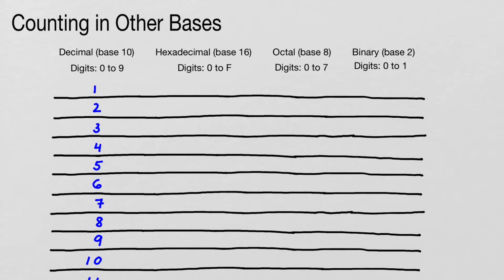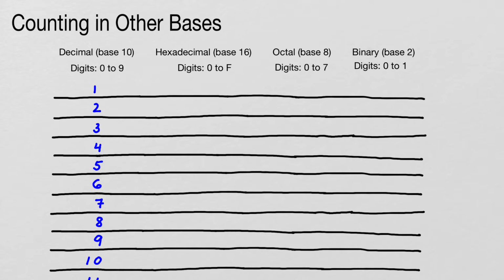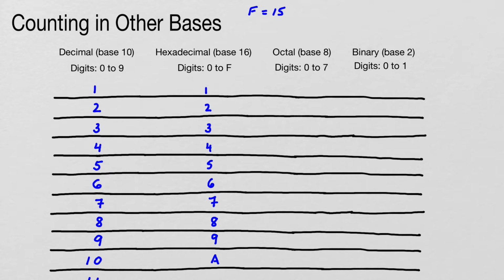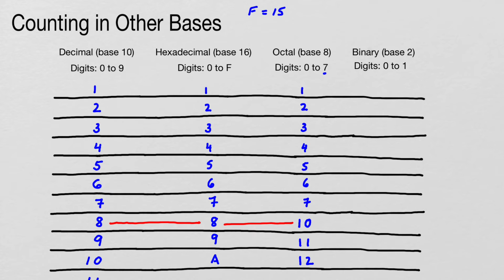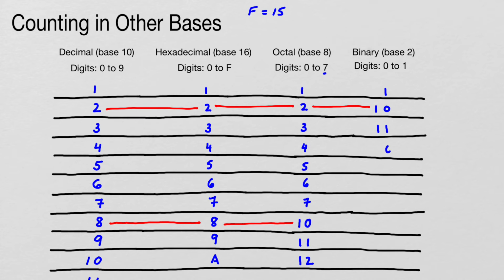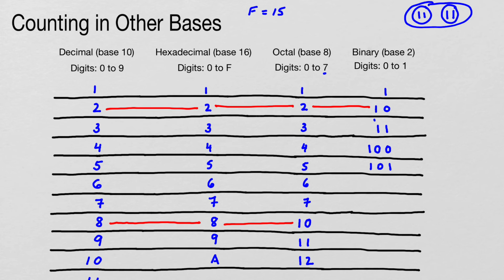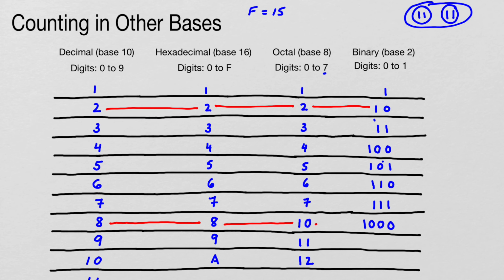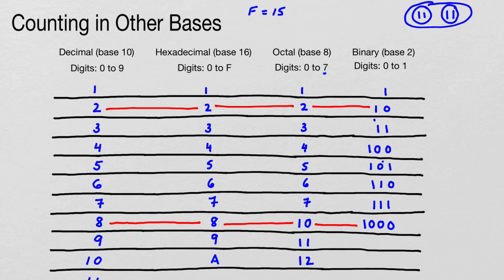Counting in Other Bases - Part 1